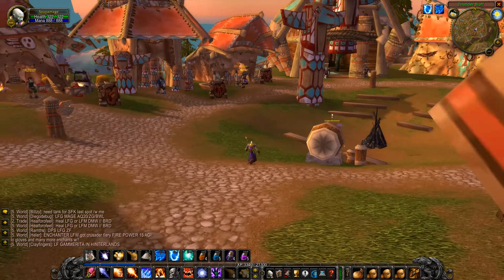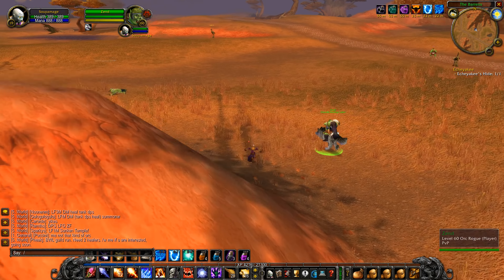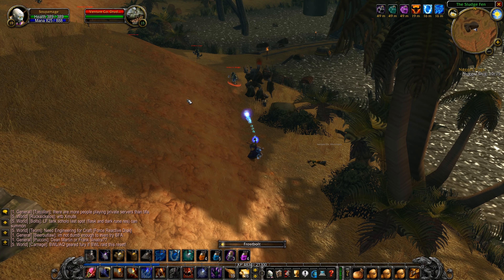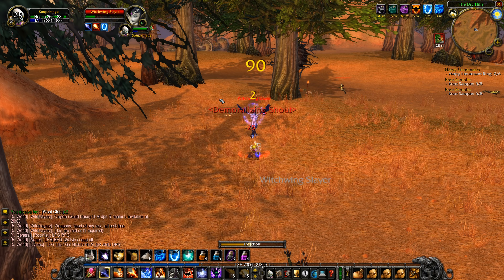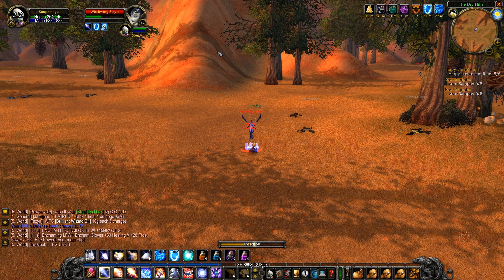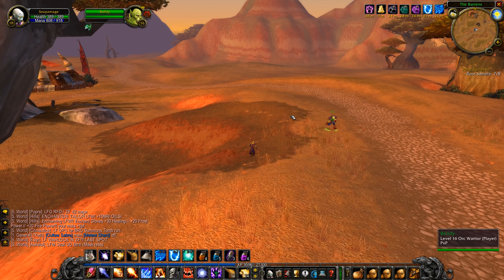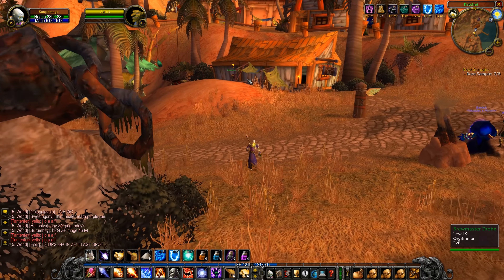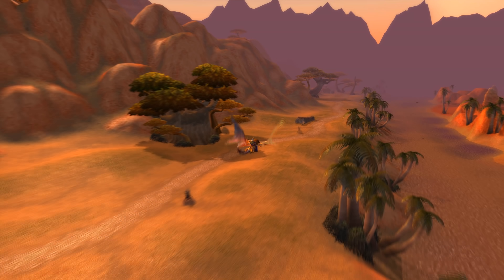Wenikee is beautiful: change my mind. VIM #18 [Vanilla Iron Man World of Warcraft Let's Play]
Wenikee Boltbucket is life. Don't hate. Welcome to the Barrens, again. We don't die in this episode! Or do we? Gotta watch.

Vanilla / Classic World of Warcraft Iron Man Let's Play